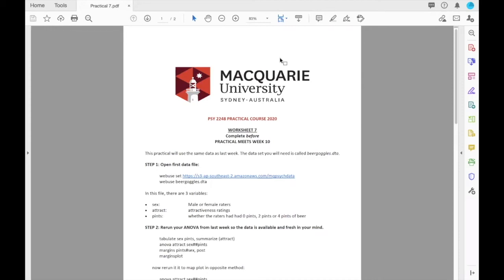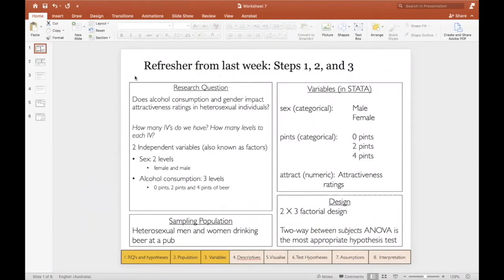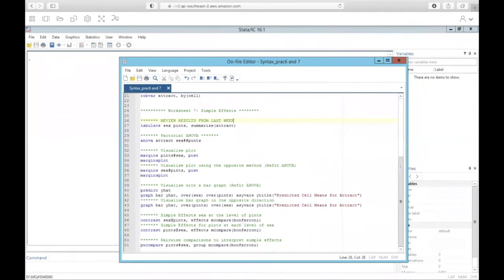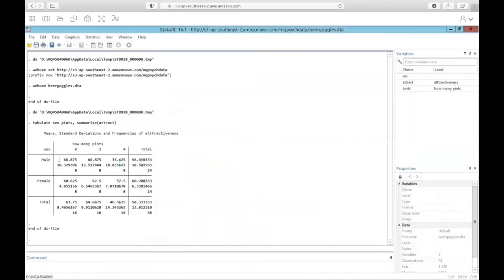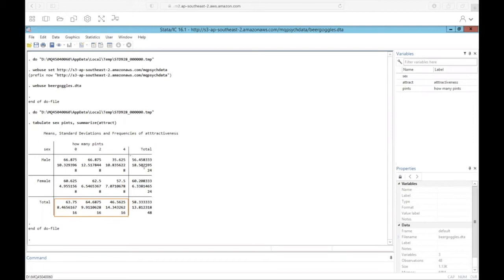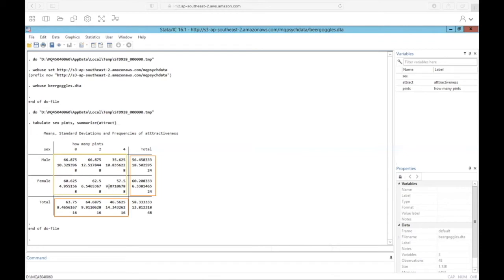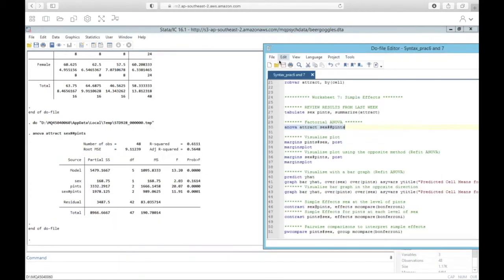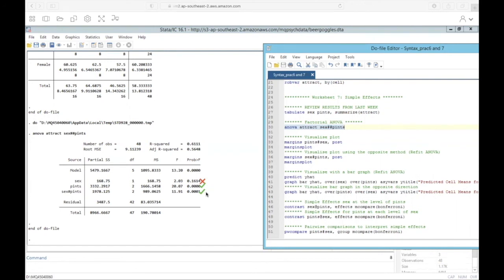PSYU2248 Practical 7 Part 1: Refresher descriptives and source table